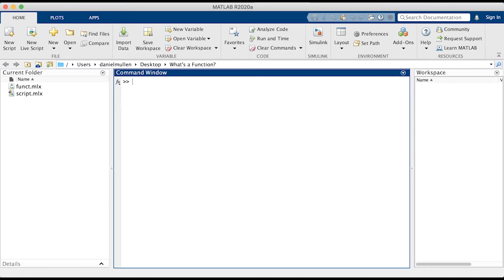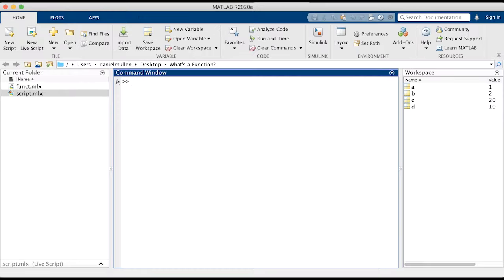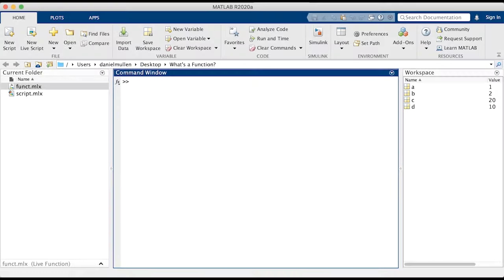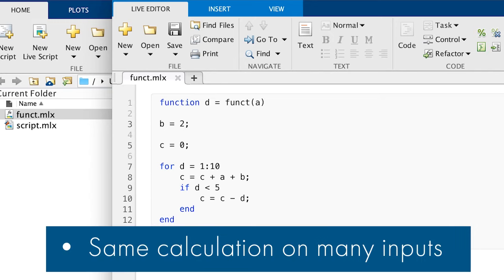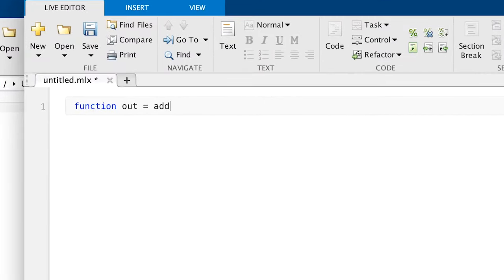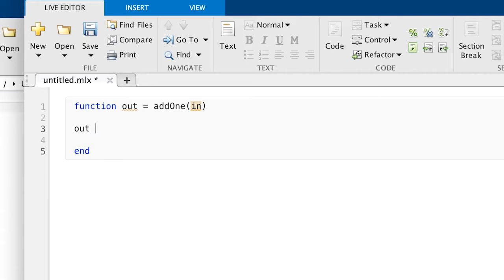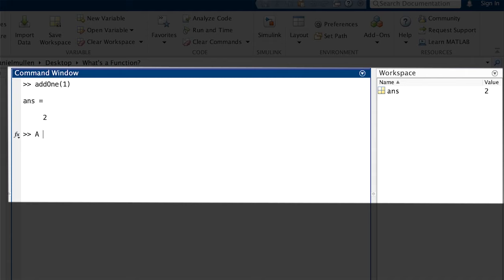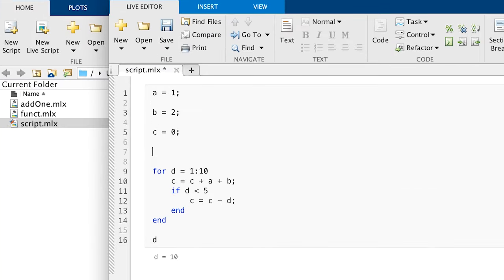What Are Functions in MATLAB? | Managing Code in MATLAB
Get an overview of what functions in MATLAB® are, and learn how to use them.